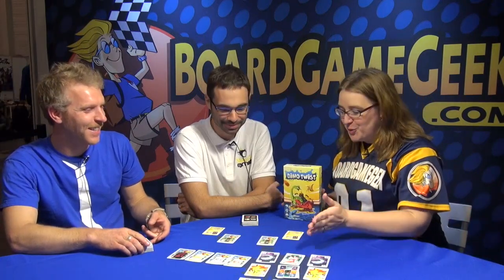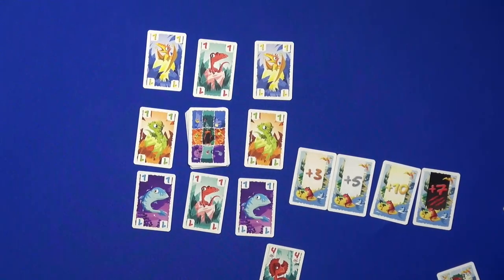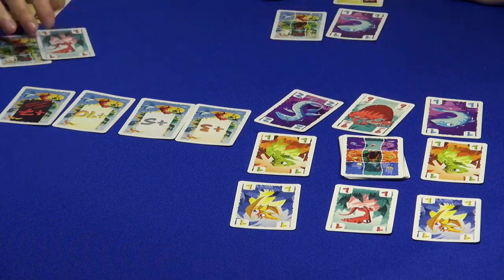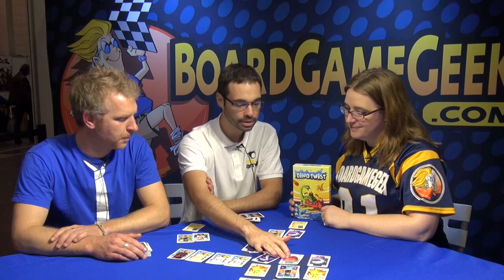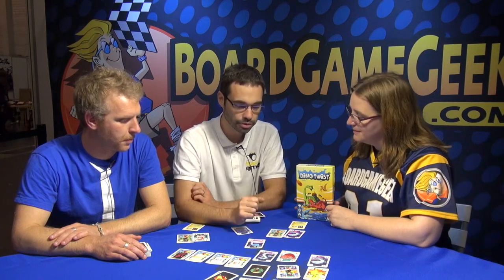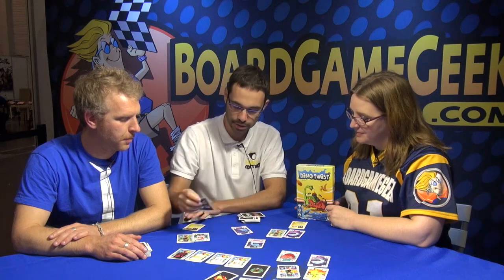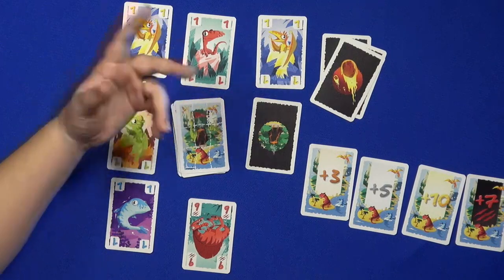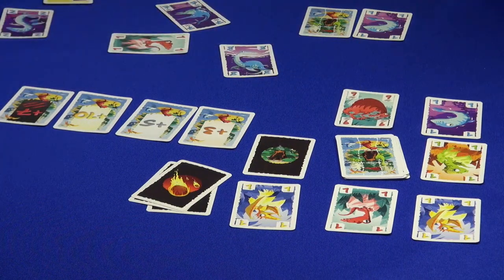Dino Twist — Spiel 2015